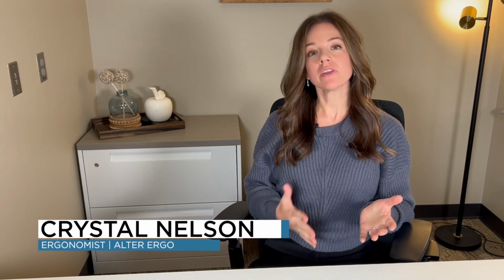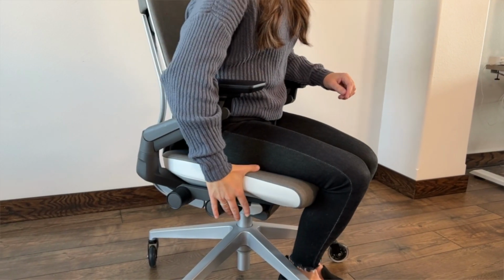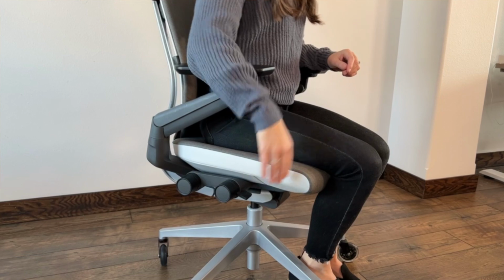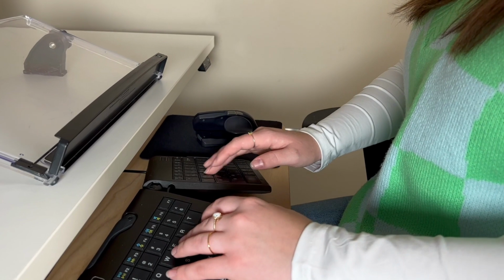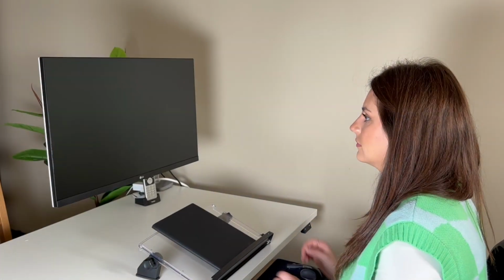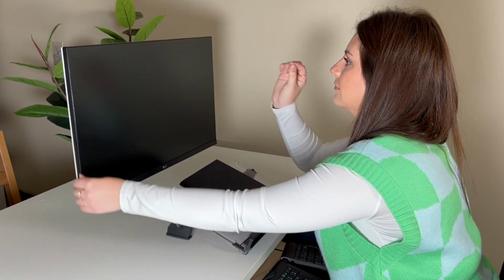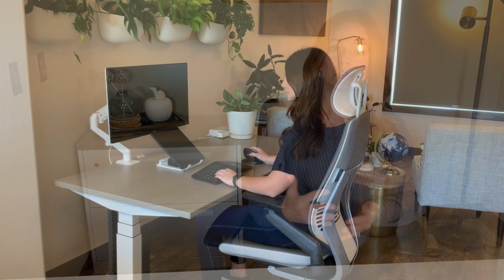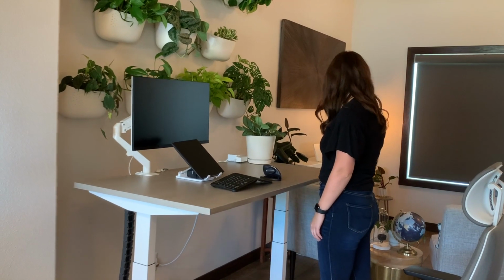Ergonomic Solutions for Back Pain and Discomfort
Back pain got you feeling bent out of shape? Straighten up with our ergonomic solutions! 🚫💢

If you want to learn more, click on our website to see our new blog post.